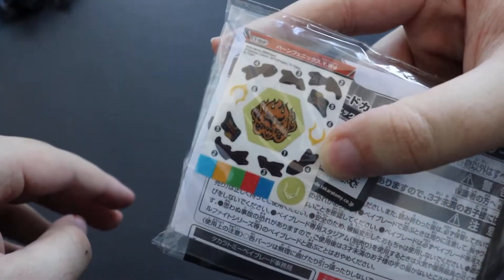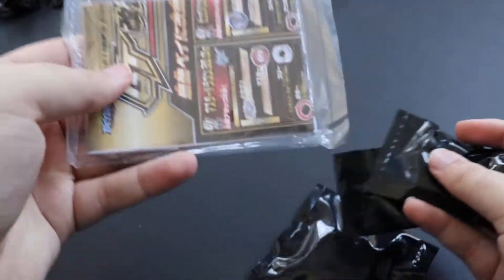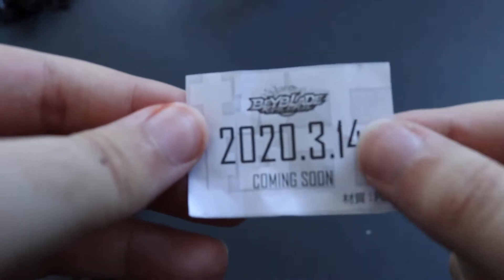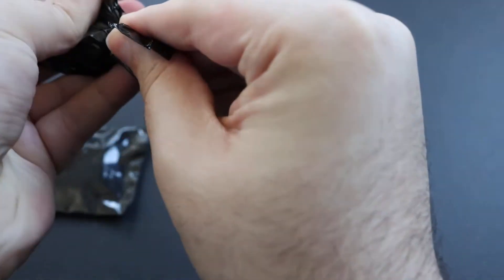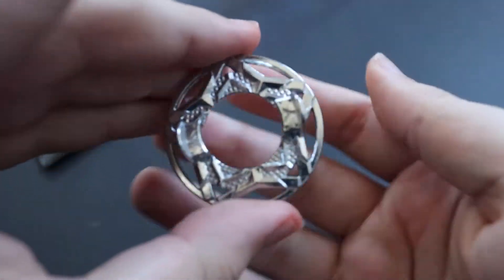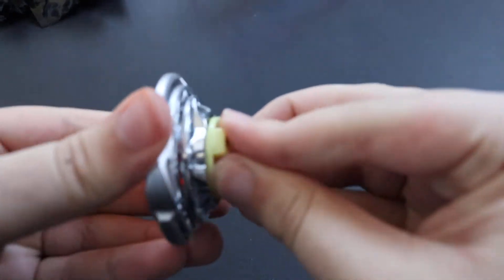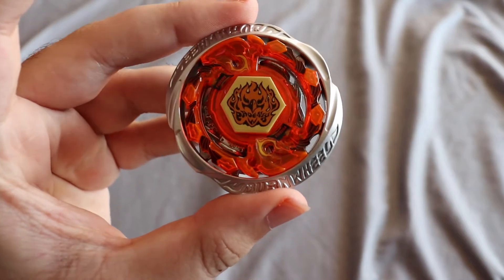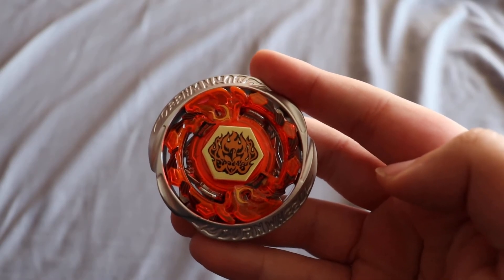Beyblade Burn Phoenix Y.Wd. Unboxing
A classic.